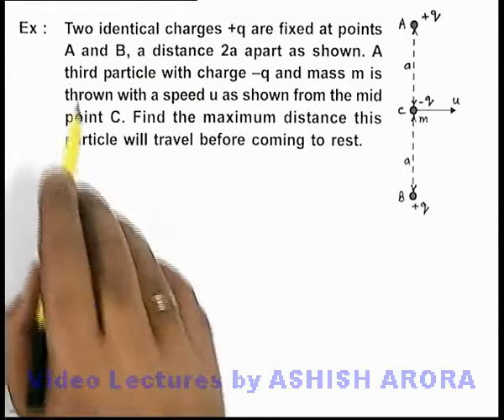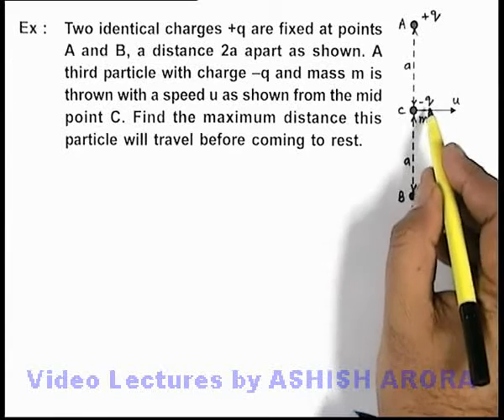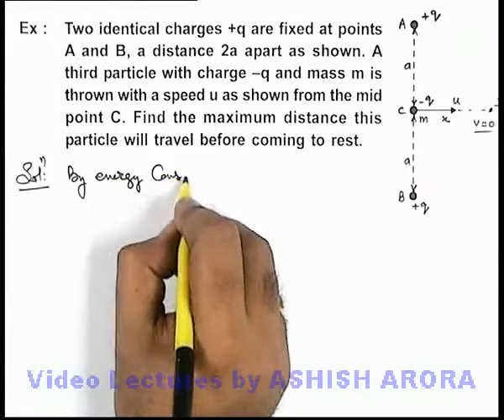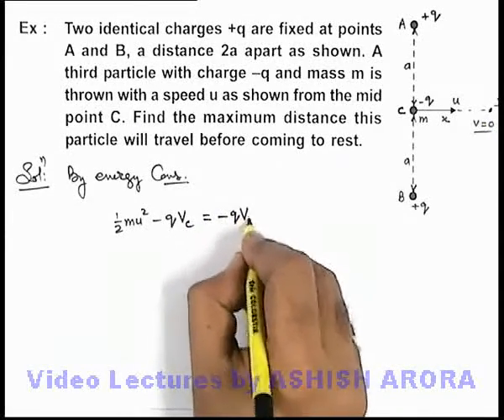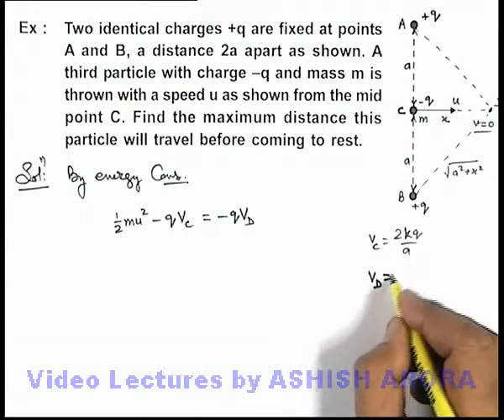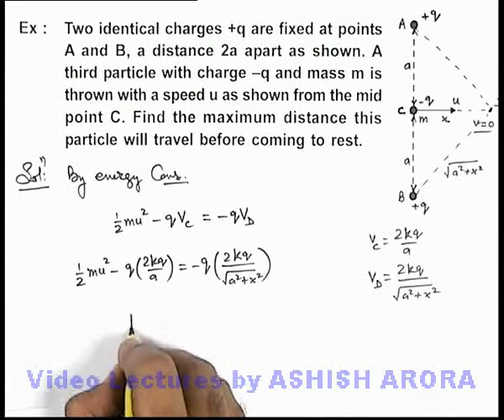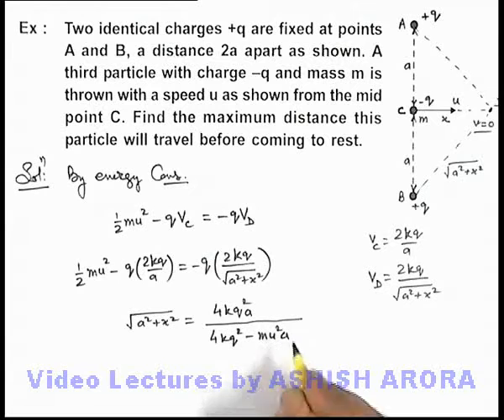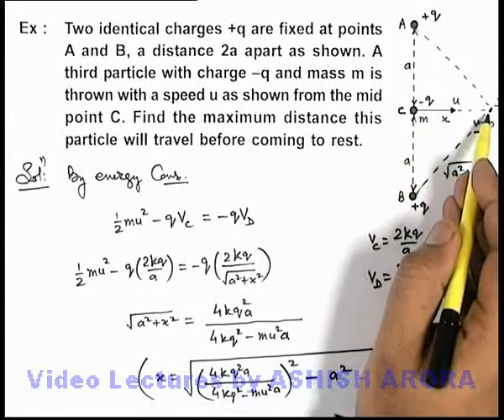Class 12 Physics | Electric Potential | #8 Solved Example-4 on Electric Potential | For JEE & NEET